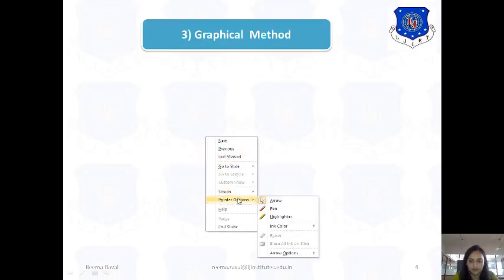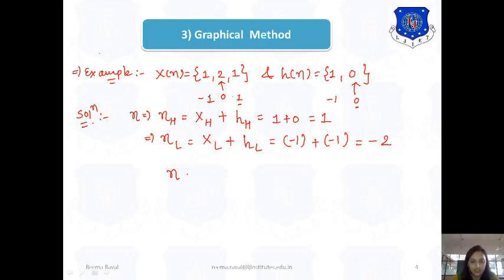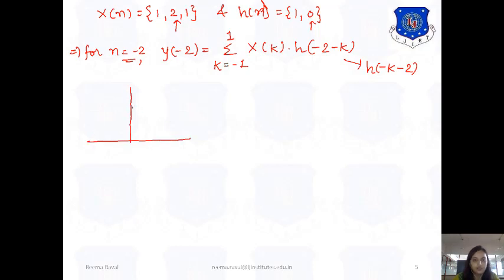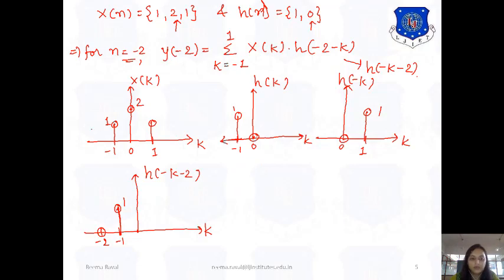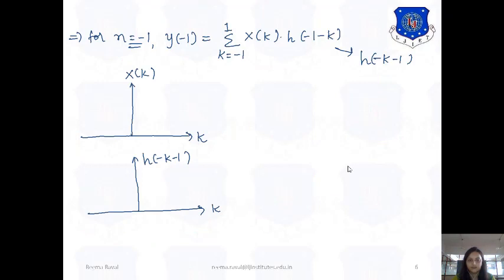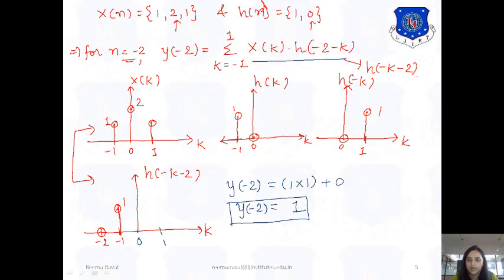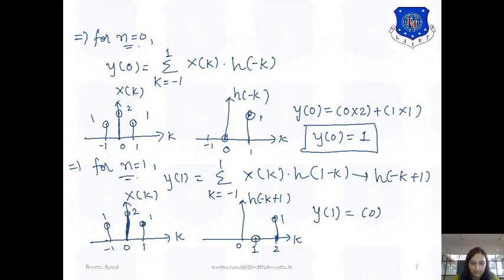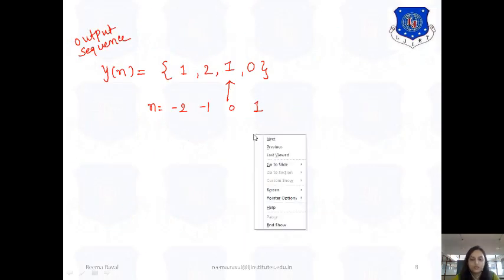SESSION_15_DIGITAL SIGNAL PROCESSING_SEM_7_IC_24_JULY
This particular video covers the topic of the Linear Convolution from the unit DISCRETE TIME SIGNALS AND SYSTEMS of the academic subject DIGITAL SIGNAL PROCESSING by Gujarat Technological University for UG courses.
Now from the video try to give answers for following questions:
1) What is the formula for linear convolution?
2) List methods for computing linear convolution.
3) Which method is better for computing linear convolution of long sequences?
4) Find linear convolution if x(n)={1,2} & h(n)={1,3,1}.
5) Find linear convolution if x(n)={1,1,2} & h(n)={1,1,3}.
6) Find linear convolution if x(n)={1,4,2,1} & h(n)={1,2}.
7) Find linear convolution using if x(n)={1,0,1,2} & h(n)={1,0,1}.